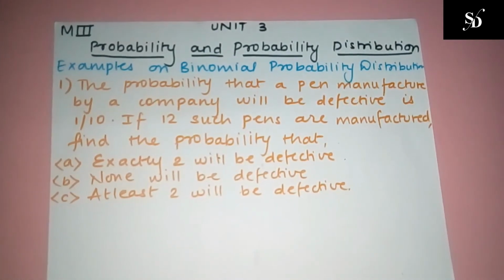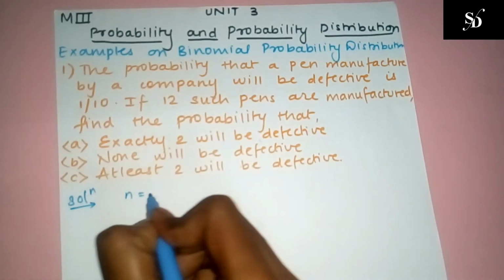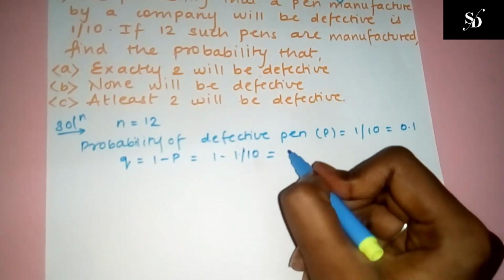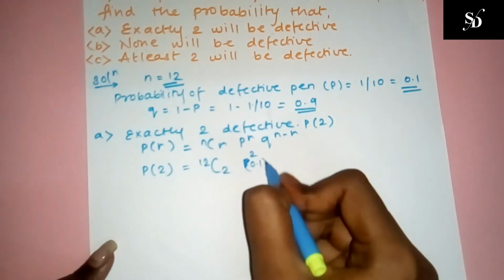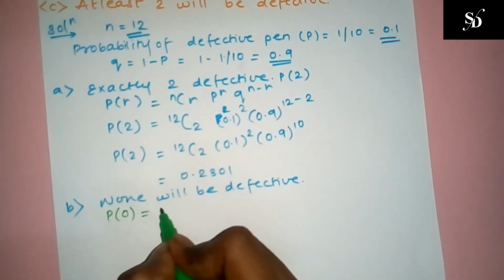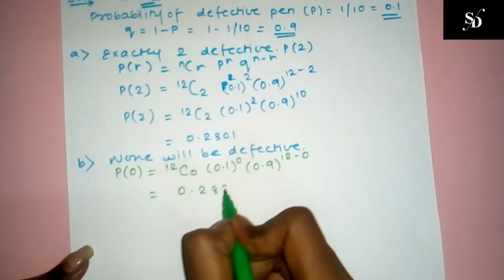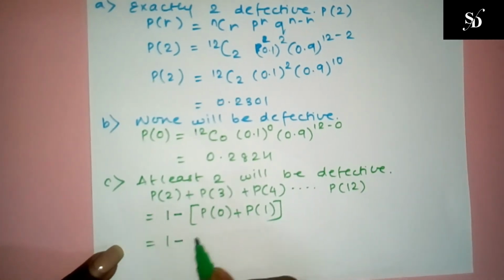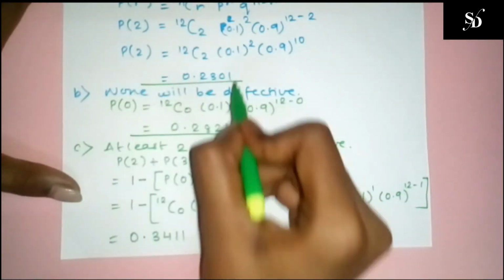Examples of Binomial Distribution | Engineering M3 | Probability and distribution | Tutorial 39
This video gives us information about how to find Binomial Distribution of the given Sums

It tells us how to solve Probability distribution sums.

This video covers about all the formulas regarding the binomial distribution .

Please write down all the Main concepts and formulas for future reference for study during  Exams.

There are some examples for better understanding so practice.

In the upcoming videos I will take some more sums of Binomial Distribution.